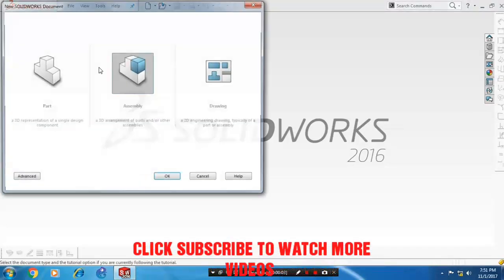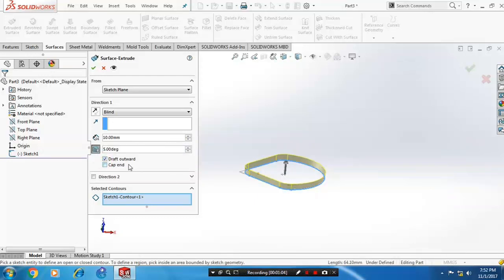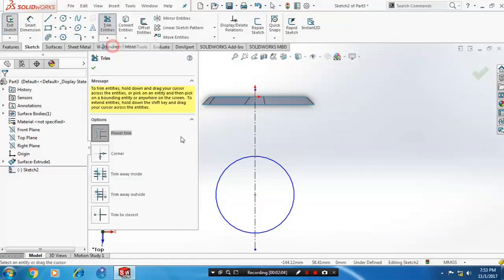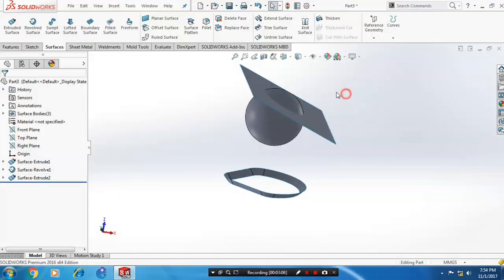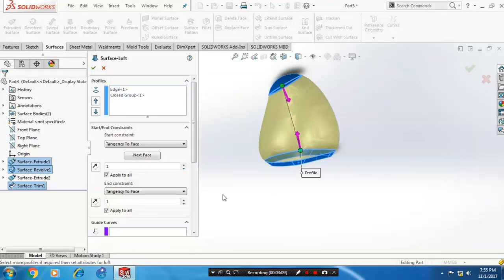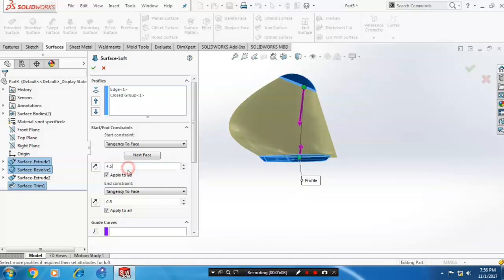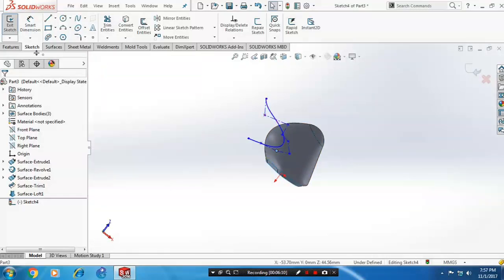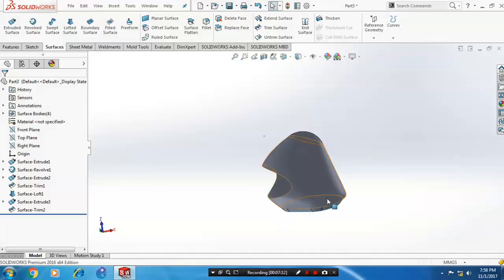HELMET SURFACE DESIGN IN SOLIDWORKS